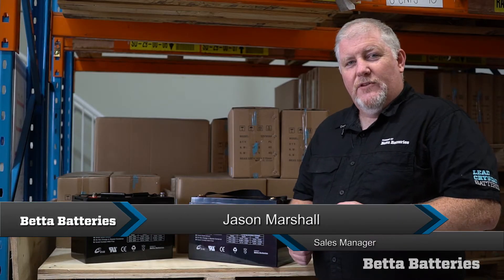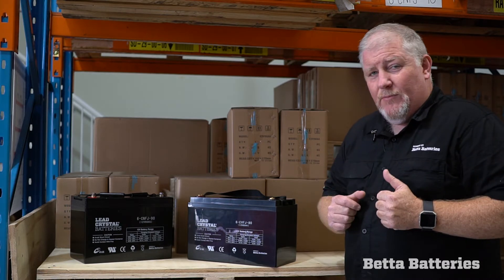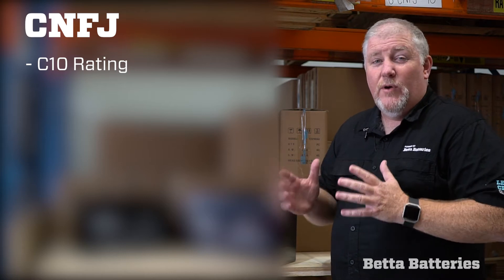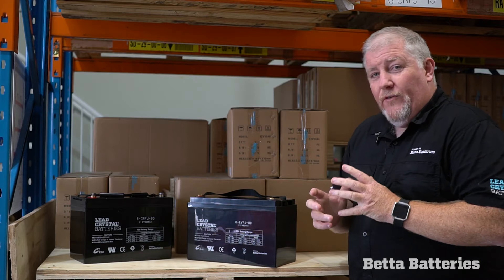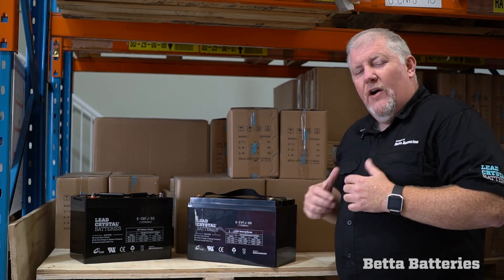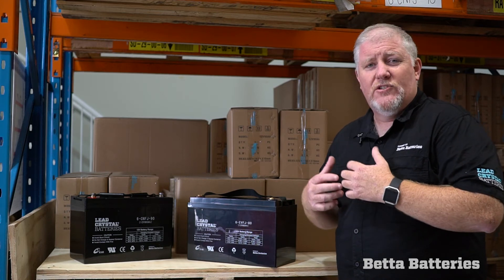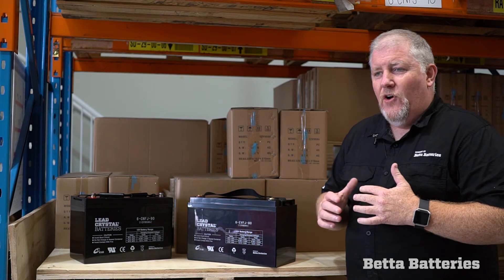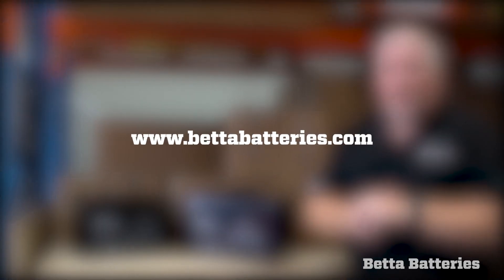CNFJ vs EVFJ Batteries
A short video explaining the difference between CNFJ and EVFJ Lead Crystal Batteries.